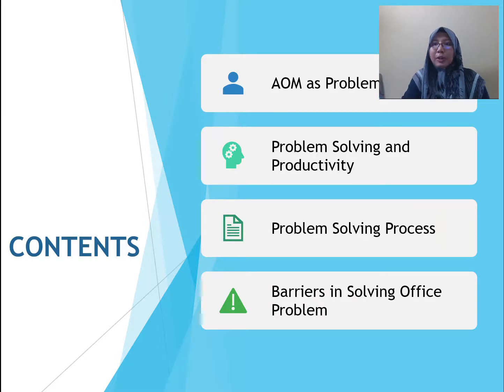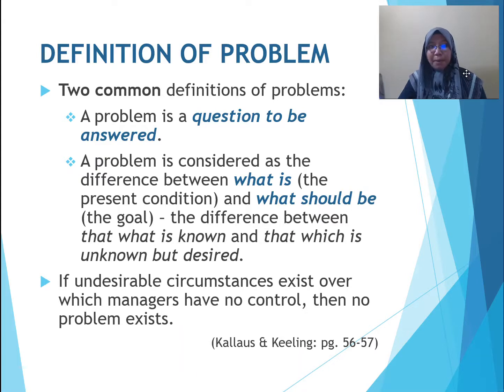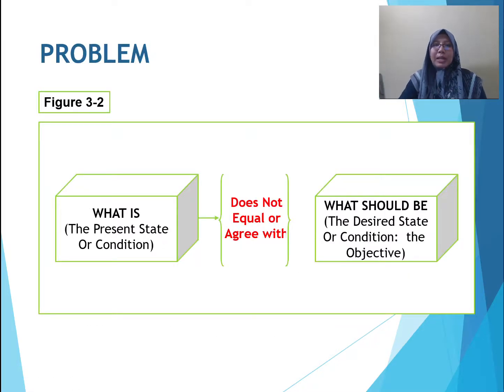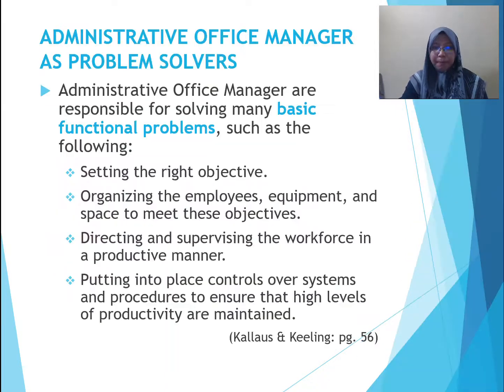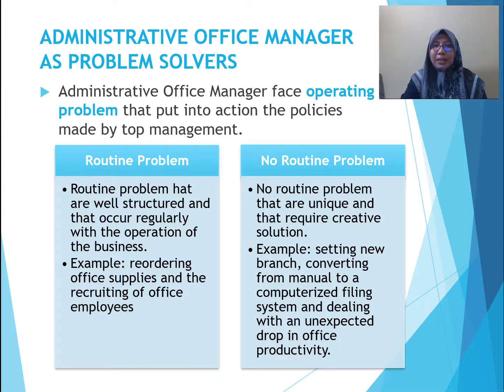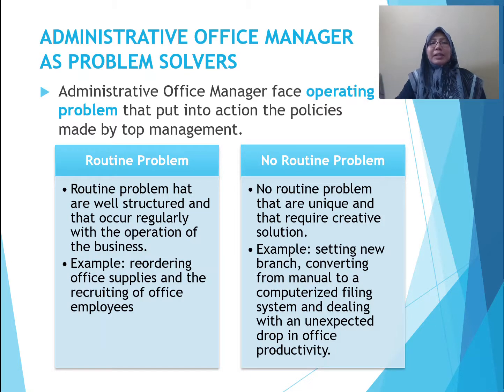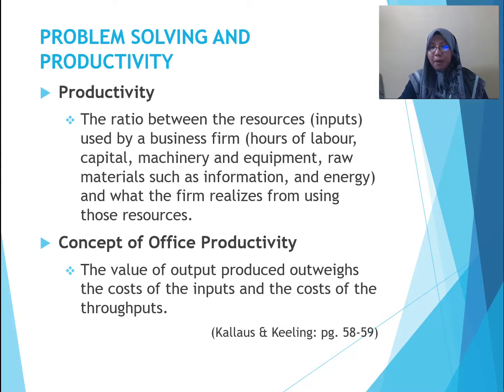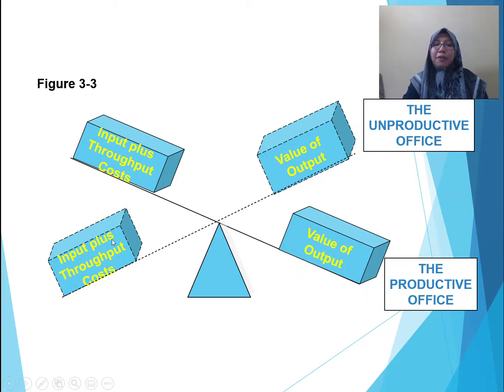Chapter 4: Problem Solving in Office Management (Part 1)